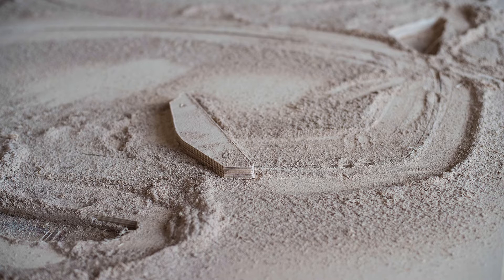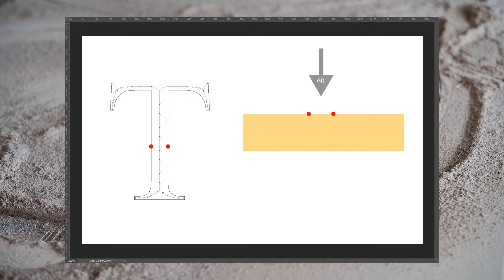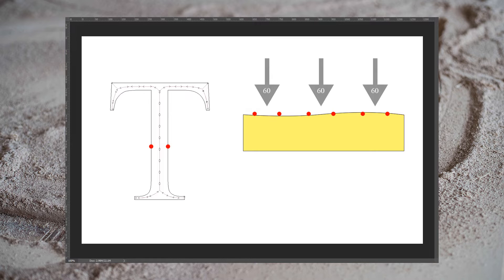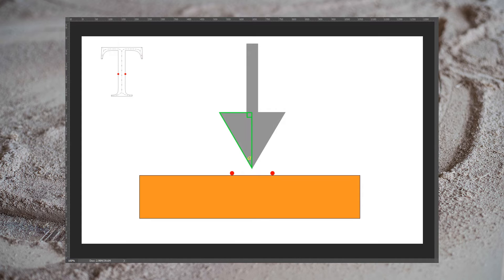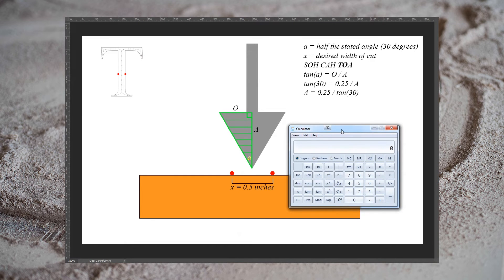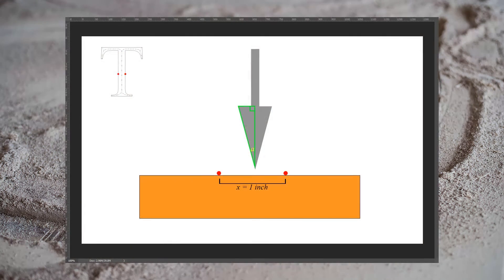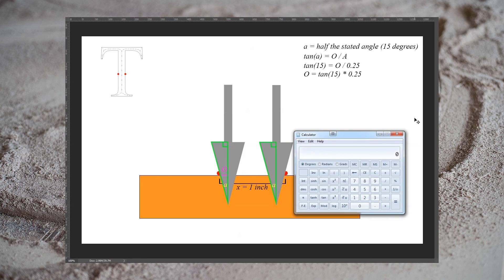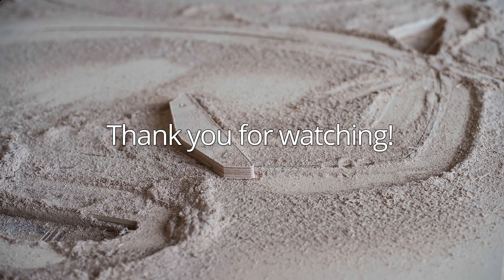CNC Basics 04 - VCarve Depth Math and Flat Bottom VCarving in Carbide Create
In this video I explore some of the math behind how vcarving works, why the depth of a vcarve can't be controlled the same way other types of toolpaths can be, and show one technique for doing flat bottomed vcarving in Carbide Create.